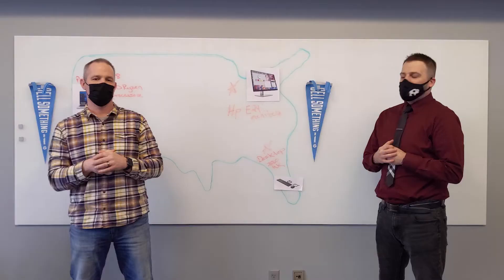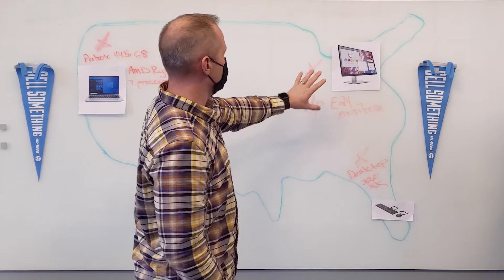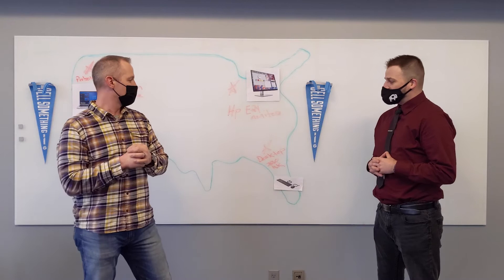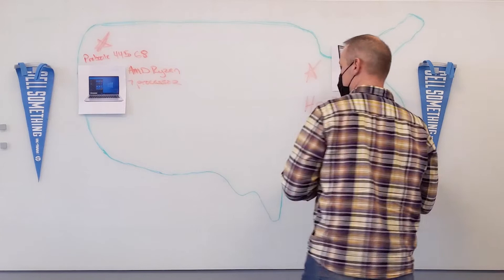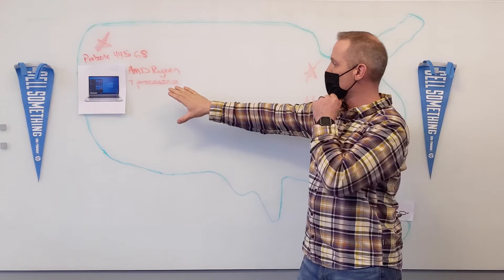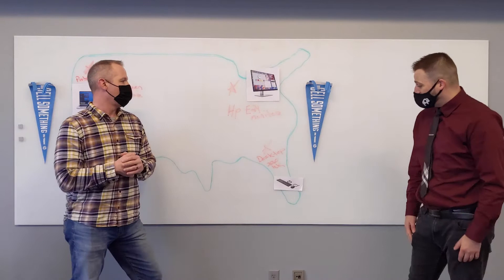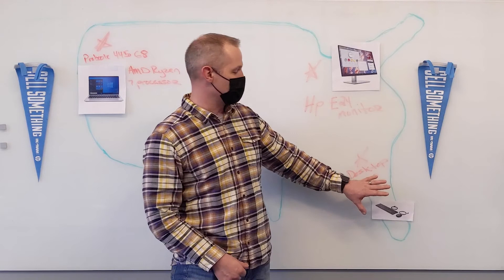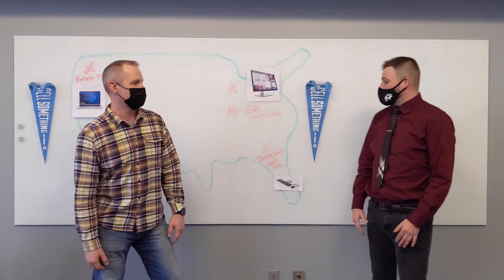Ep. 1: You’re Going to Love the HP Available-to-Sell Report from Ingram Micro | Vlog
Besides having a dedicated team of HP specialists ready to help with sales and technical support, Ingram Micro offers its partners the largest HP on-order stocking position in the industry.

In this short video, Christopher Licata and David Suttell, solution sales specialists in the HP professional services group at Ingram Micro, explain another free value-add Ingram Micro offers its partners: the HP Available-to-Sell report. This daily report highlights HP in-stock inventory as well as pending orders to help with forecasting and ETAs.

For example, using the report a partner can see there are 22,000 HP E24 monitors on back order and there are 600 HP ProBook 445 G8 laptops with AMD Ryzen 7 processors in stock and ready to ship. Additionally, there are 40,000 HP Wired Desktop 320MK Mouse and Keyboard combo units available.

0:00     Intro
0:31     Ingram Micro has the largest HP on-order stocking position in the industry
0:49     The HP Available-to-Sell report explained
2:51     Outro